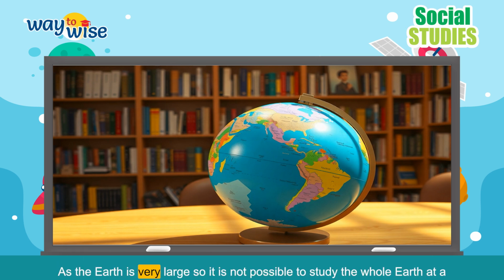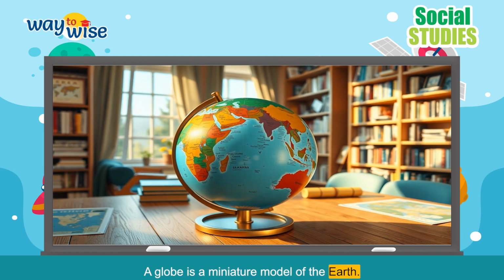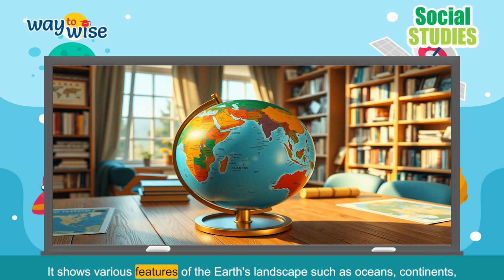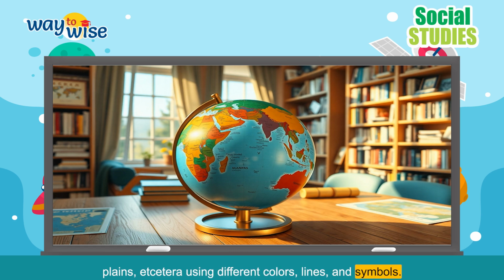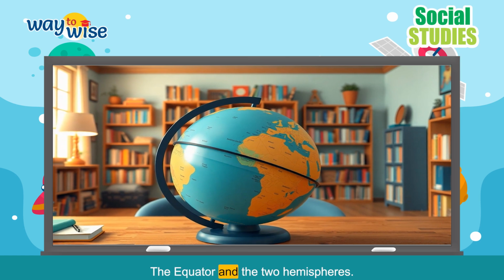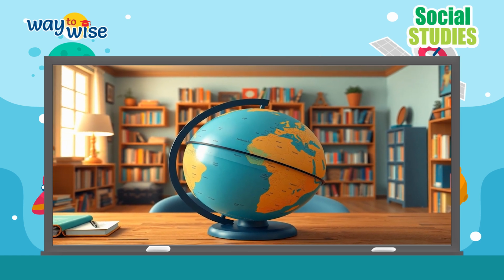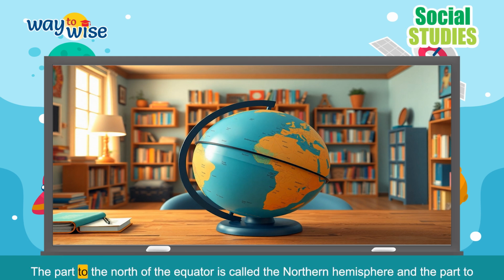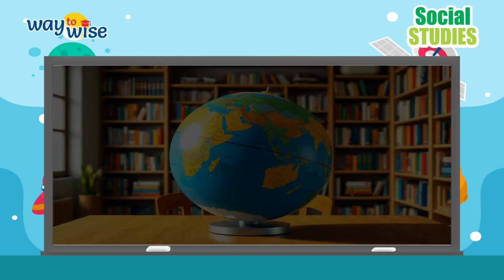The Grid On The Globe Chapter 2 SST V Page No15